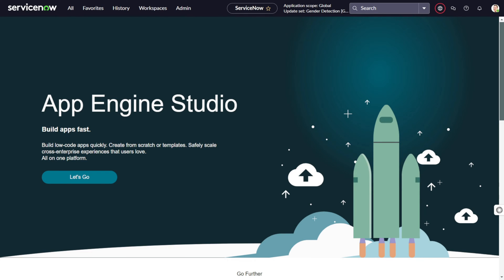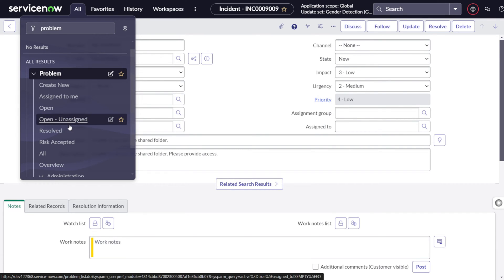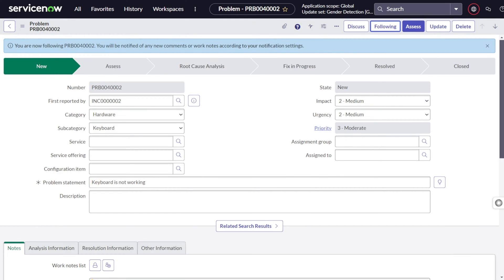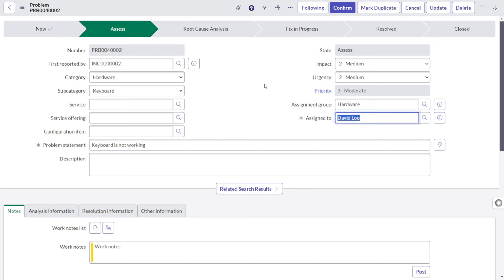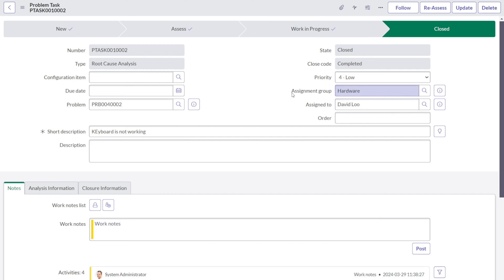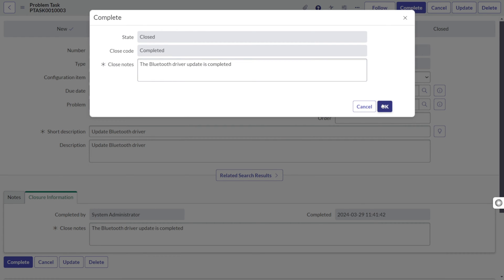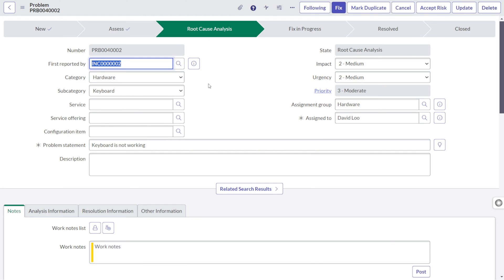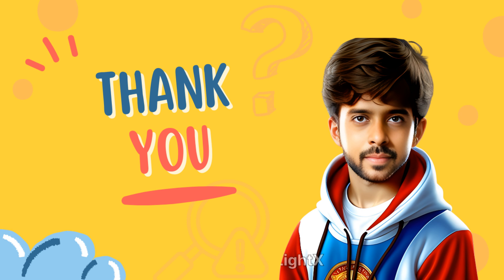Master ServiceNow Problem Management: Tips & Tricks for Success!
Unlock the full potential of Servicenow problem management with our comprehensive guide. Dive deep into the world of IT Service Management (ITSM) and discover how to leverage Servicenow to streamline your problem management processes. This video is packed with actionable tips and tricks that will help you master problem management, improve your IT services, and boost your productivity. Whether you're new to Servicenow or looking to enhance your existing skills, this video is your ultimate resource for achieving ITSM excellence. Join us as we explore best practices, insider insights, and practical strategies to transform your IT department with Servicenow. Don't miss out on this opportunity to elevate your IT service management to the next level!